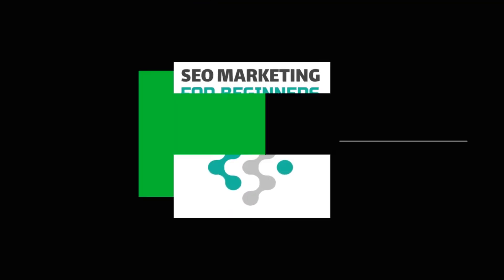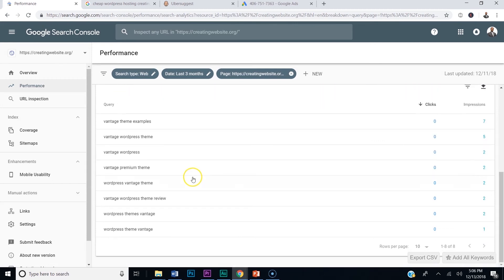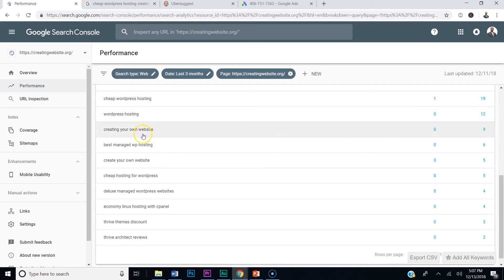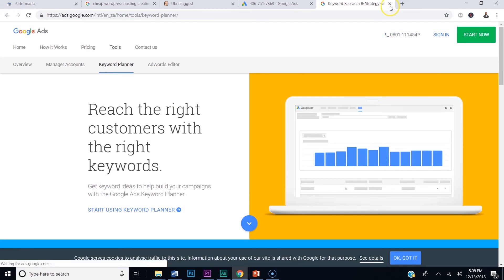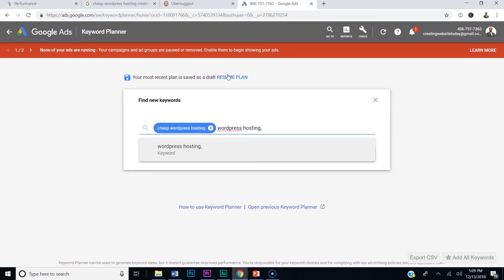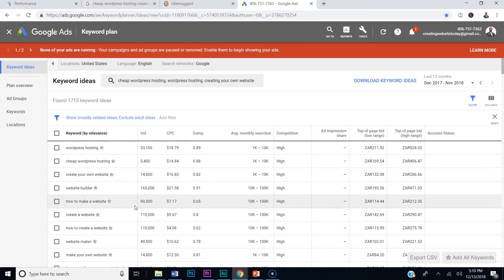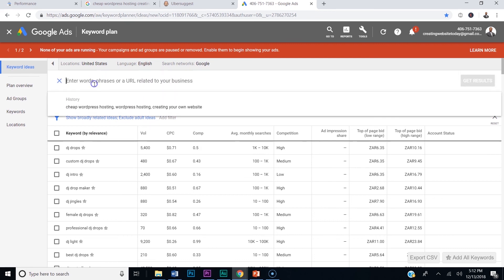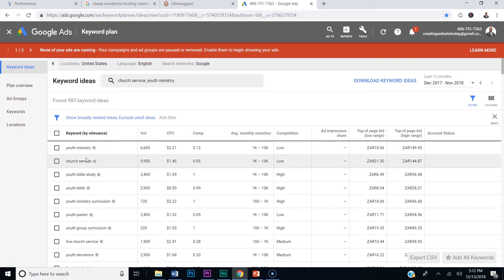How to boost your blog rankings in google with seo tips and techniques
► Learn How To Do SEO For Your New Website Or Blog With Our Free SEO Resources.